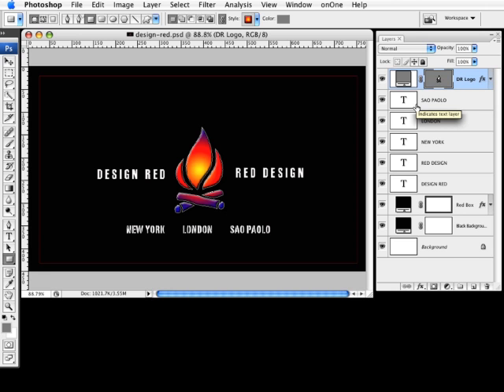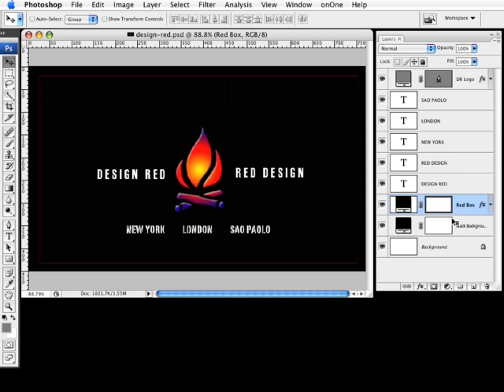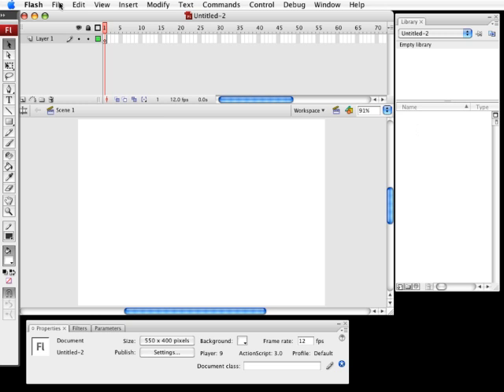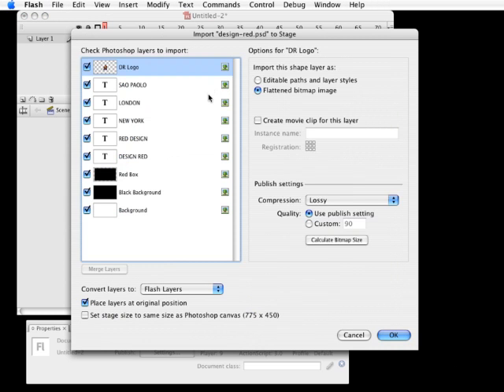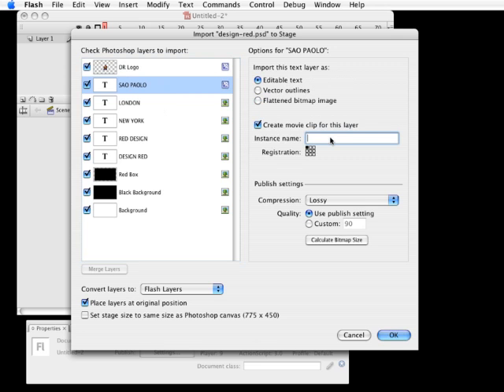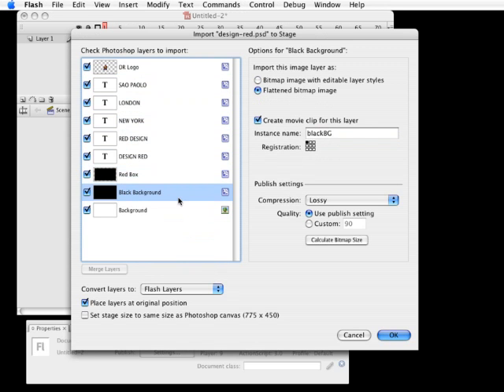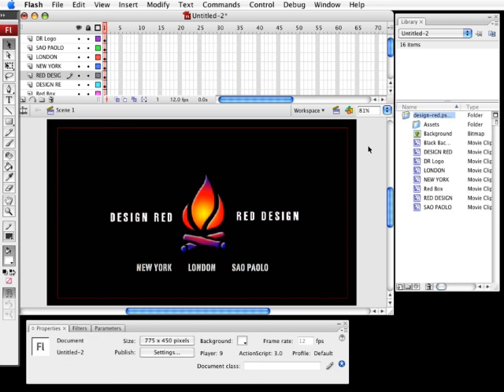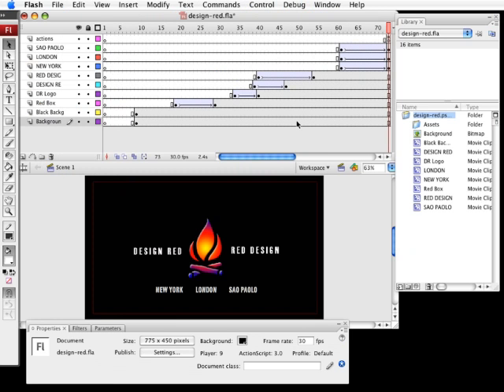PSD to Flash.mov